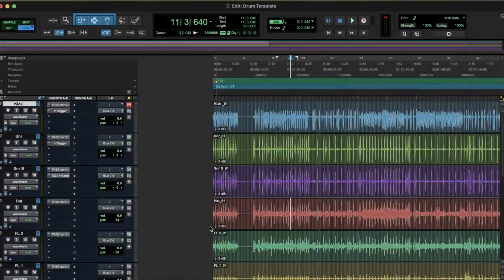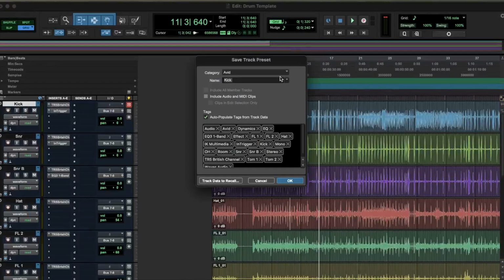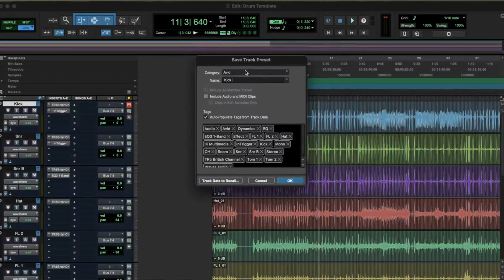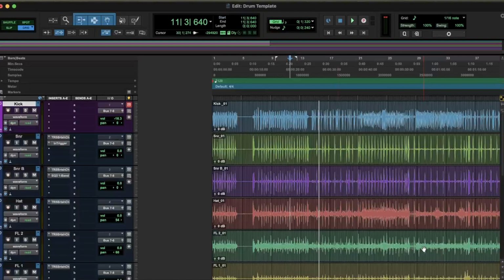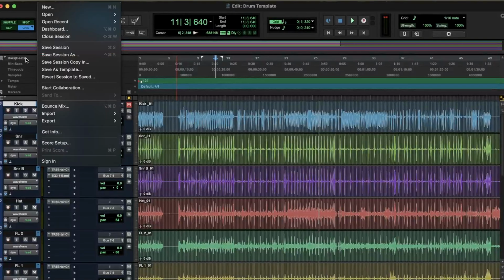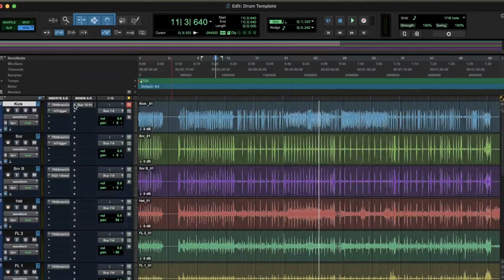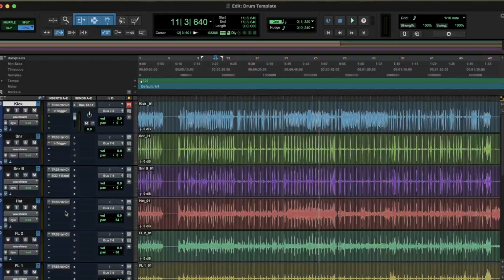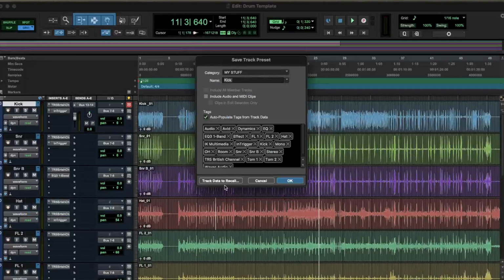ProTools Track Presets: A Game Changer!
Unlock the power of ProTools Track Presets and take your music production to the next level! In this video, learn how to save time and streamline your workflow by creating and recalling custom track presets. Perfect for beginners and home studio enthusiasts, this tutorial shows you step-by-step how to save plugin settings, volume levels, and even MIDI or audio clips for easy reuse in future sessions. Whether you're mixing drums, working on a movie soundtrack, or building your sound effects library, these tips will boost your efficiency and creativity.

With ProTools Track Presets, you’ll never have to start from scratch again—improve your sound quality, simplify your mixing process, and stay focused on what matters most: your music. This method is a game-changer for audio engineering, recording tutorials, and home studio setups alike.

If you found this helpful, don’t forget to like the video, leave a comment with your thoughts, and subscribe for more practical mixing tips, recording tutorials, and inspiration for independent musicians. Let’s make your creative vision a reality!

Get your FREE guide - 5 Simple Steps to Record Your Own Song

CHAPTERS:
00:00 - Intro
00:09 - Session Overview
00:24 - Saving Track Presets
03:45 - Recalling Inserts
04:55 - Saving Audio Clips
05:25 - Outro

LINKS:
*1-on1 Consulting for Recording, Mixing and Mastering* 🌟